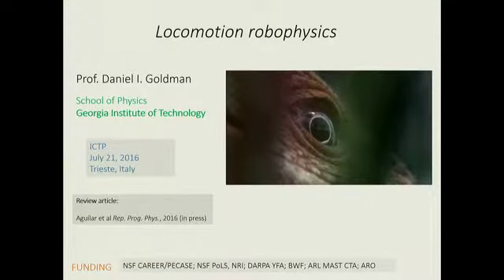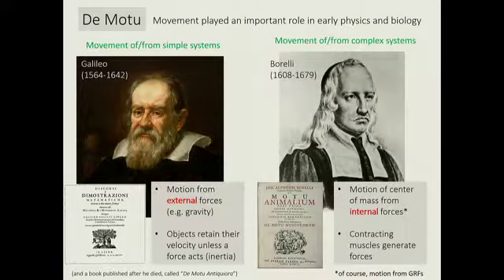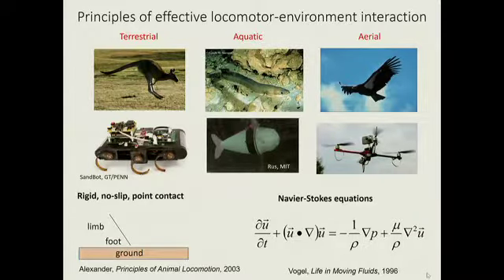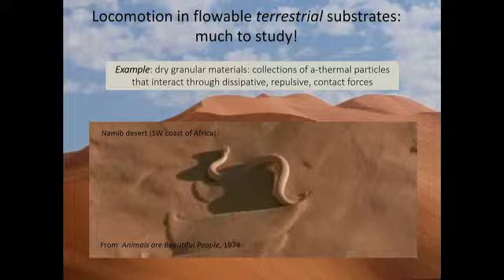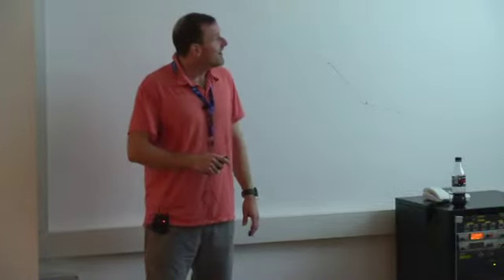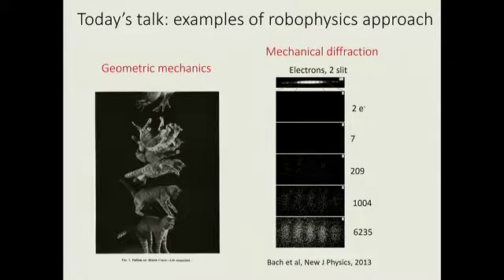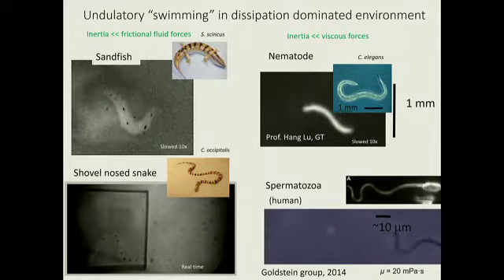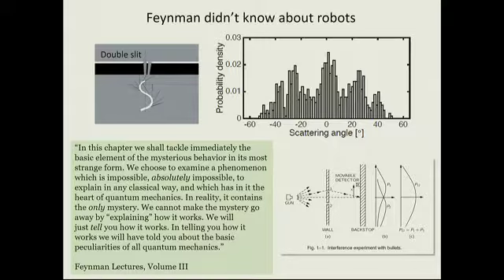Host-Pathogen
Speaker: P. Cicuta (University of Cambridge, UK)
Hands-on Research in Complex Systems School | (smr 2872)
2016_07_21-09_00-smr2872